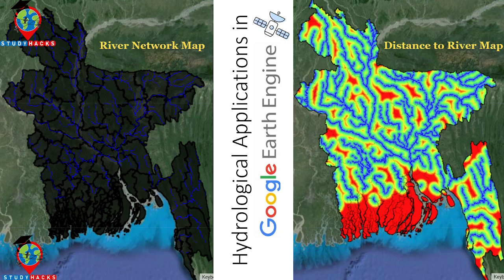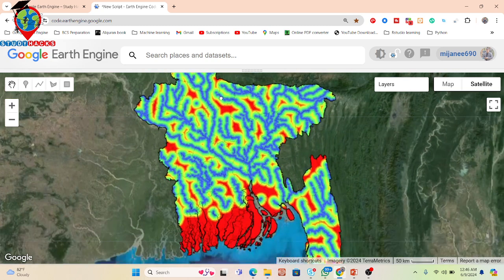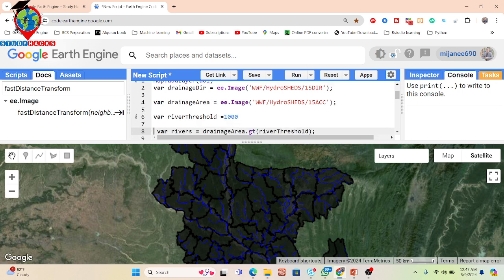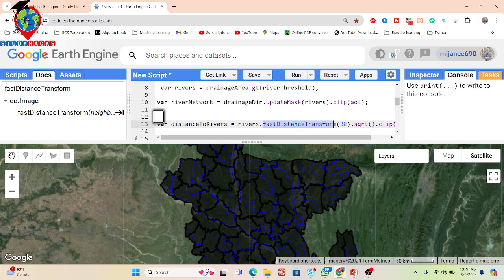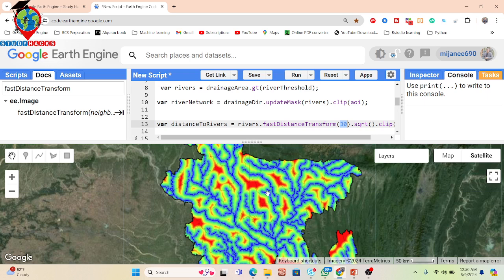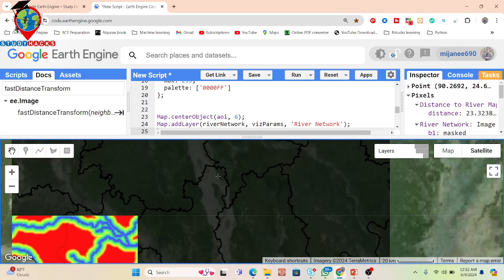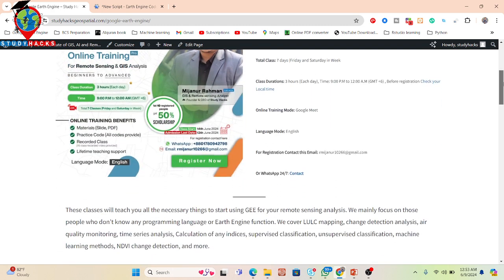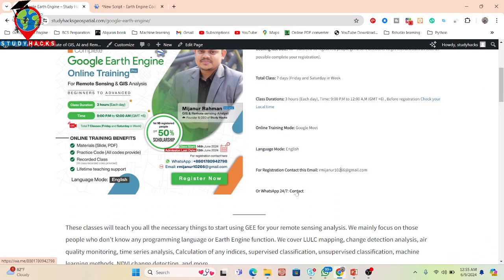Hydrological Applications in Google Earth Engine || River Network map and Distance to River Map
7 days of online training on Master Google Earth Engine for Remote Sensing & GIS analysis for beginners to advanced course contents

2nd day:
 Filtering and Displaying Satellite Images: Landsat , Sentinel
 Satellite Composite
 Band combinations